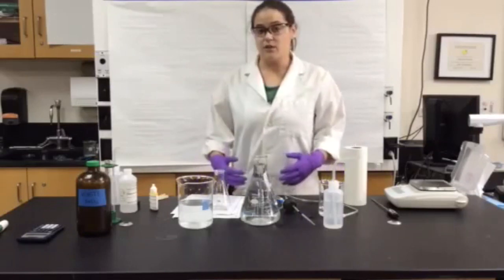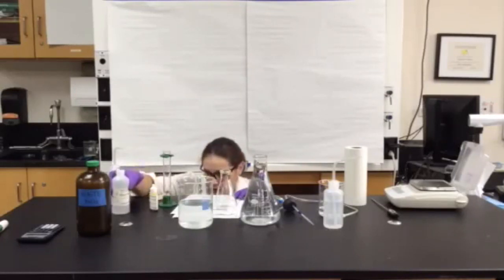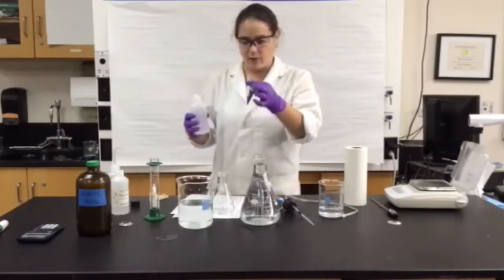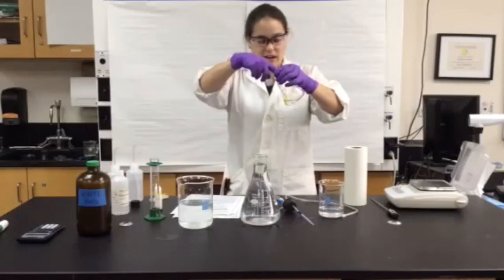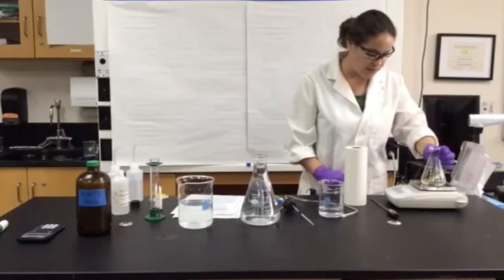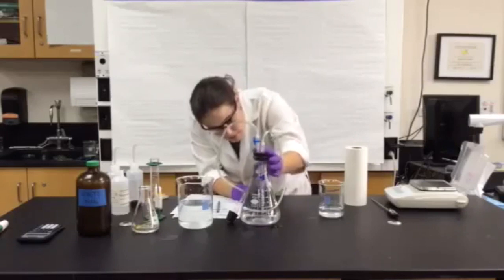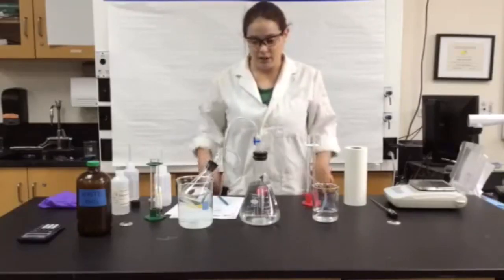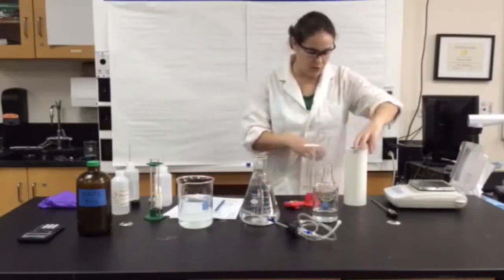Molar Volume of a Gas Lab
This video is about the Molar Volume of a Gas Lab procedure.